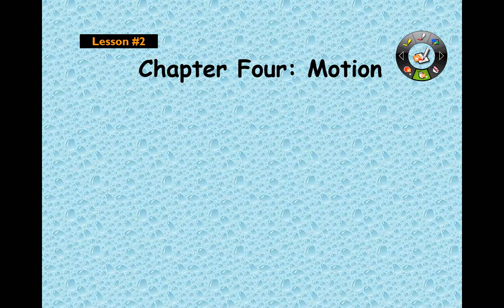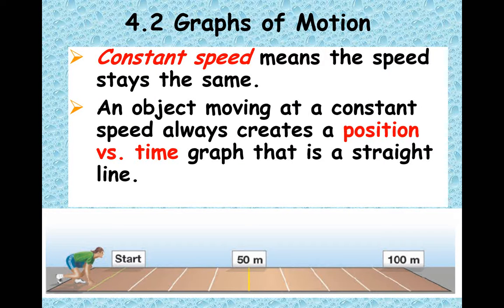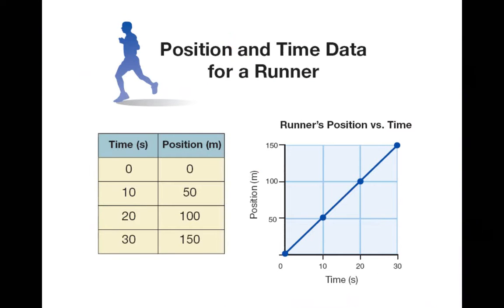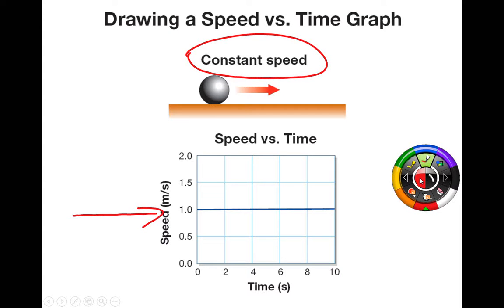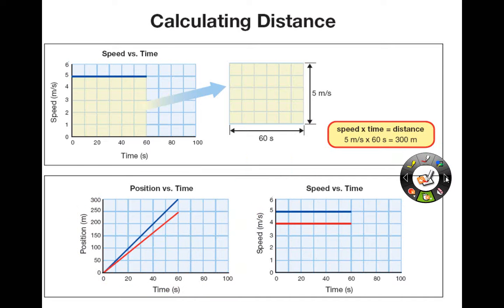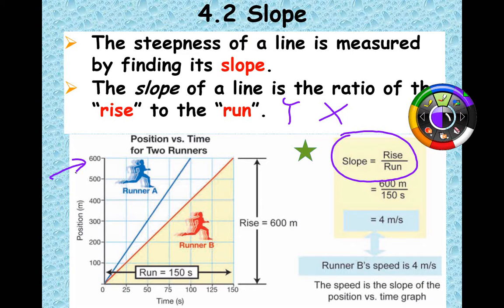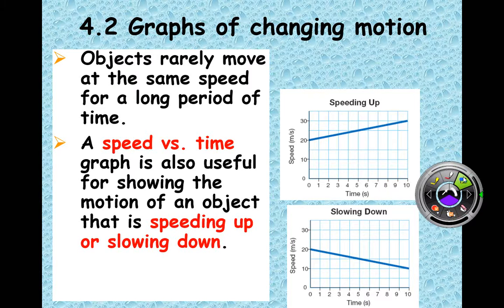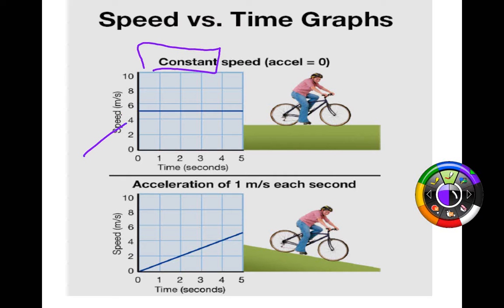Chap 4 Lesson #2